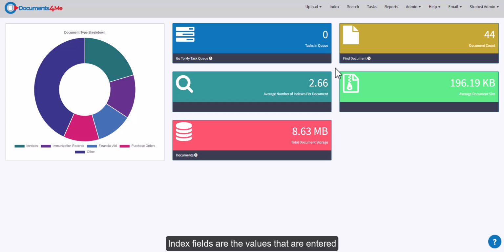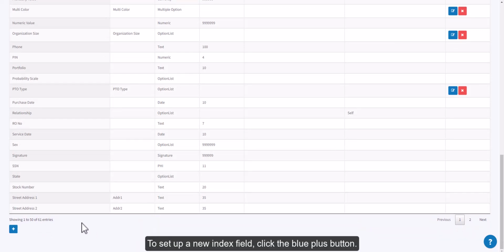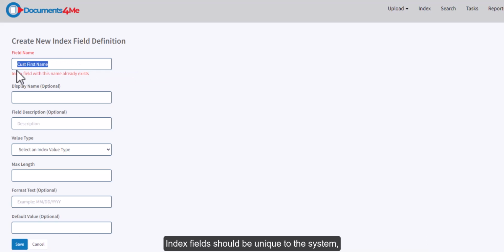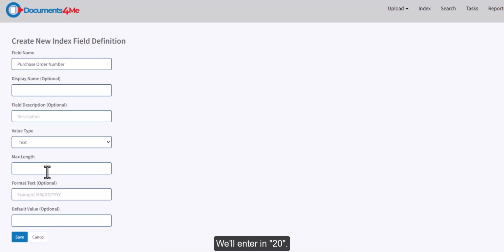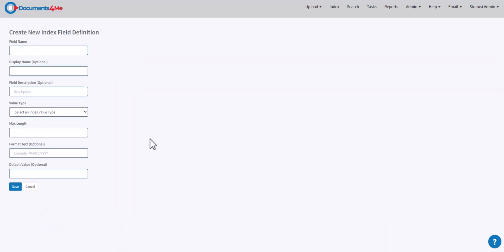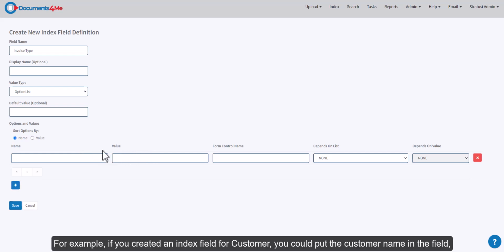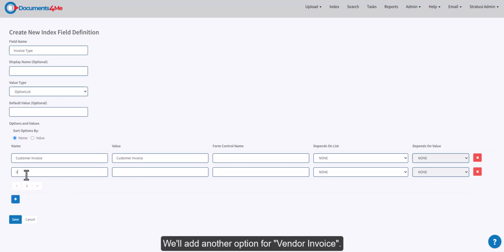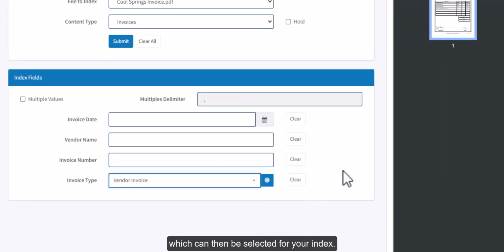Documents4Me - Managing Index Field Definitions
This video demonstrates how to manage index field definitions in Documents4Me.